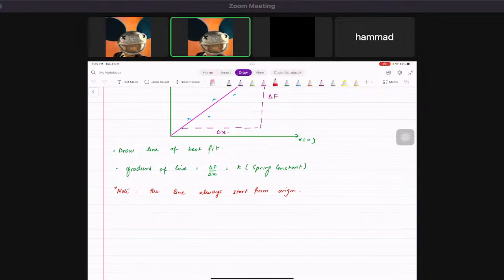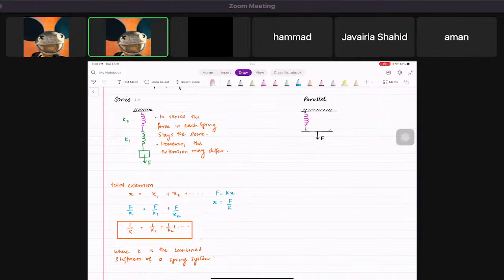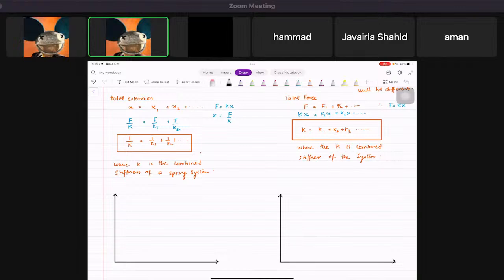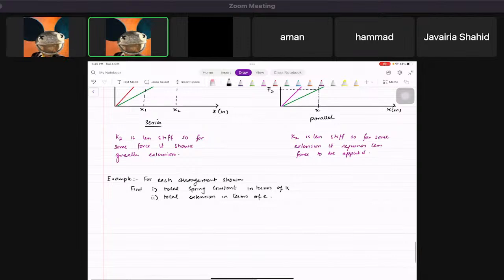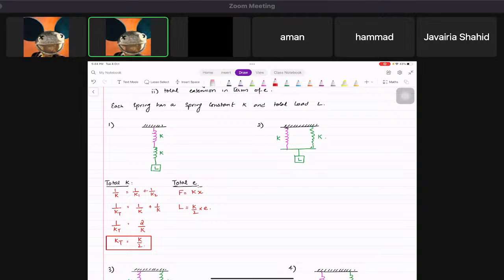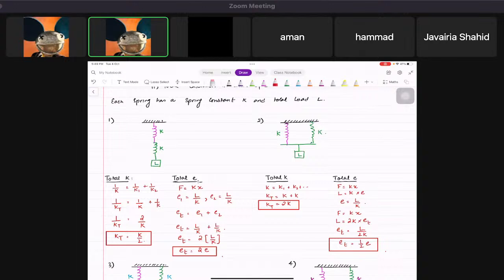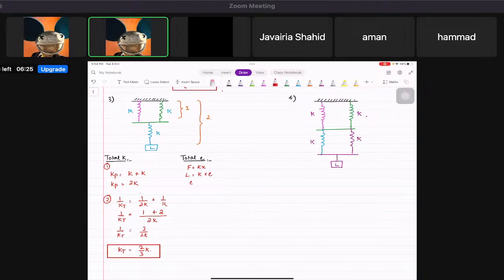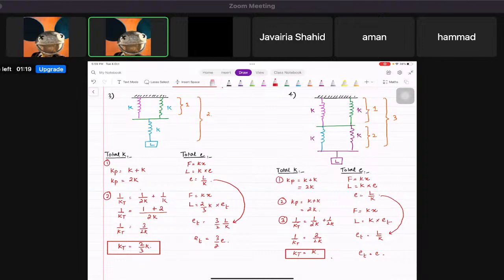[Lecture 2] Deformation AS CAIE